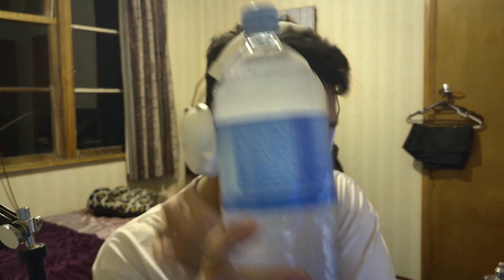Is Gamer Supps Actually Good